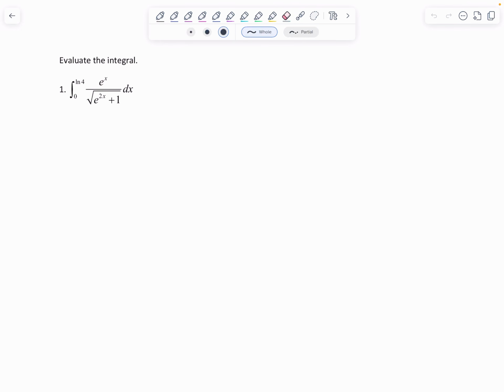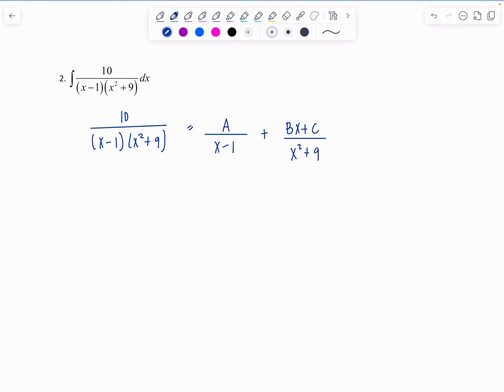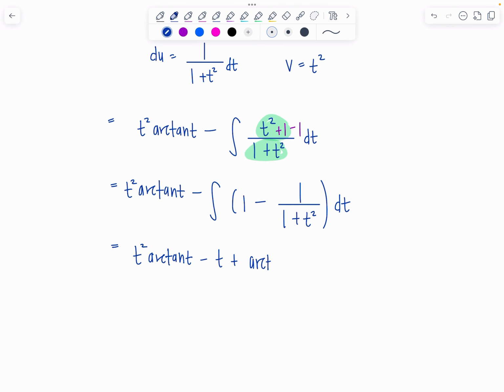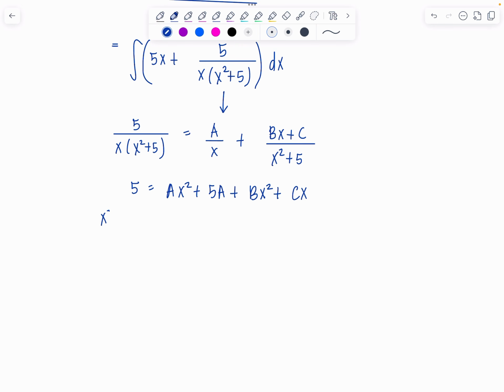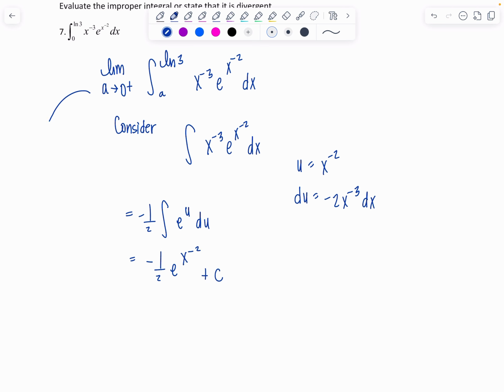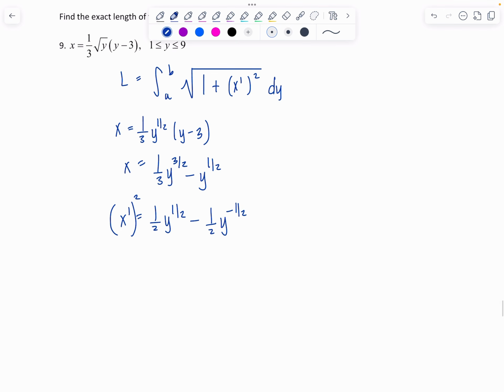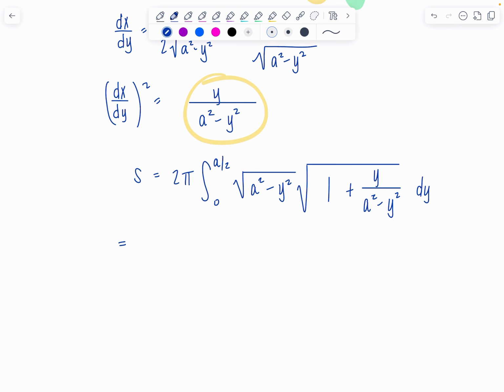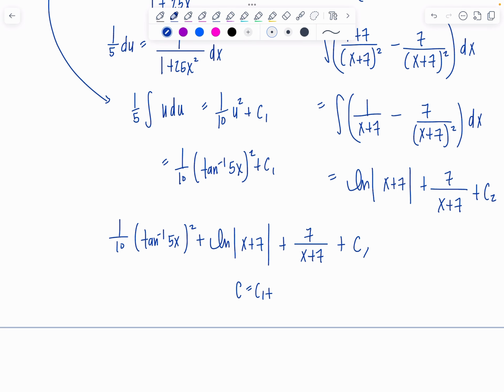Calc 2 Exam 2 SOLVED FAST! Integration Techniques, Arc Length & Surface of Revolution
I’m losing my voice and my husband had a work call to make… so I powered through this entire Calculus 2 Exam 2 in about 26 minutes 😅

This exam covers:
 • Integration techniques (substitution, parts, partial fractions)
 • Arc length
 • Surface area of revolution

If you need a slower, more in-depth walkthrough, I’ve linked the full-length lecture videos for each topic below. Perfect for students reviewing before their own exam or brushing up on Calc 2 applications.

My complete self-paced Calculus courses at ProfessorVMath.com includes video lectures, guided notes, problem sets with fully worked solutions, study guides, sample exams, and more.

xoxo,
Professor V